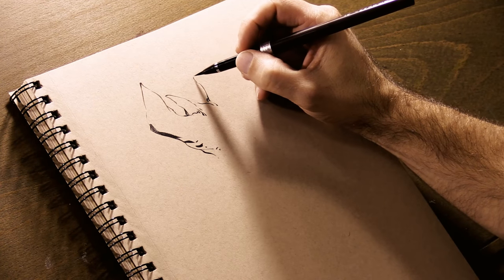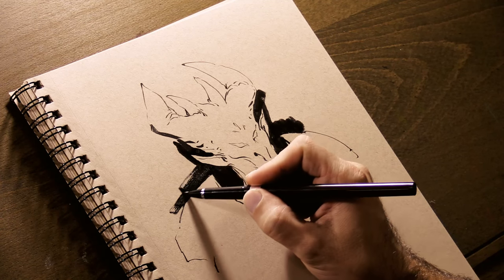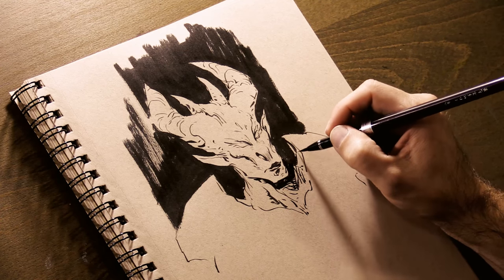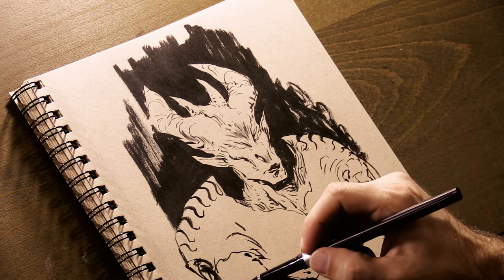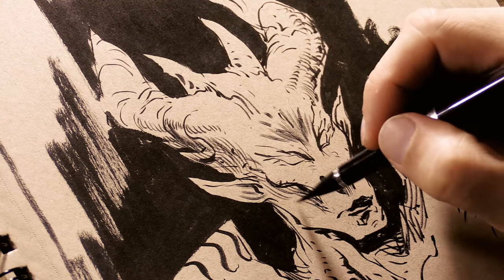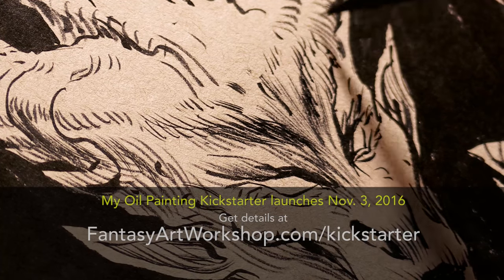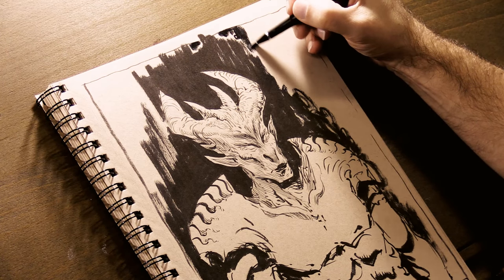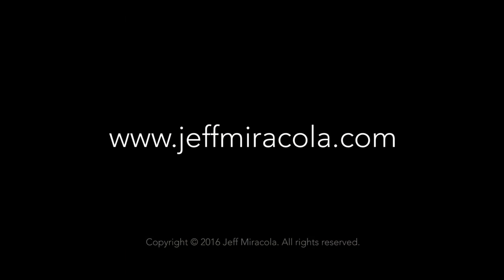Drawing with a Kuretake Brush Pen by Fantasy Artist Jeff Miracola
Hello,

Join me as I test out my new Kuretake brush pen while creating an ink drawing of a demon.

In the video I am using a Kuretake No. 8 Brush Pen.

I also mention using a Pentel Fude Medium Brush Pen.

If you'd like to own an original ink drawing of mine, you'll have your chance starting November 3, 2016. I am running a crowdfunding Kickstarter campaign to raise funds to create an Oil Painting DVD/Digital Download similar to the Acrylic Painting DVD that I created last year. In this Oil Painting Kickstarter, you'll be able to pledge for one of twenty original ink drawings.

and search for "Fantasy Art Workshop" to find my Oil Painting DVD campaign.

for all the details of the campaign.

-Jeff